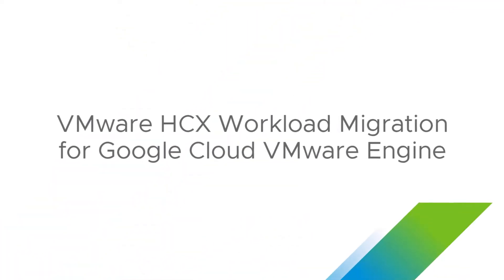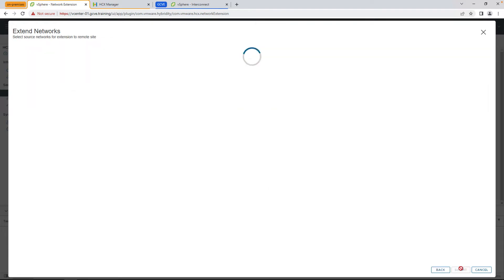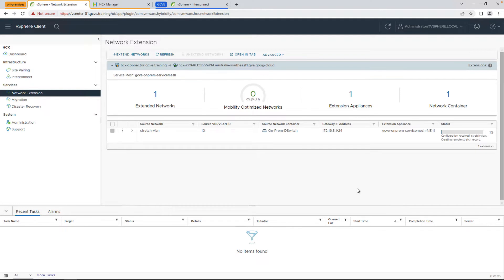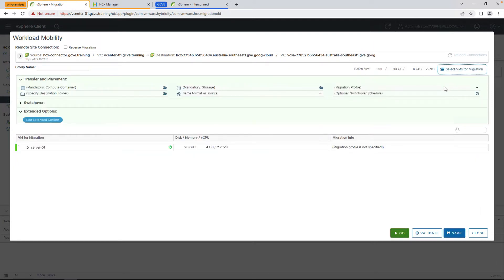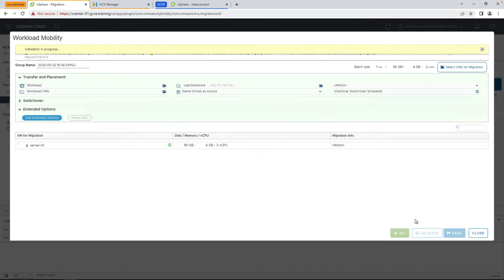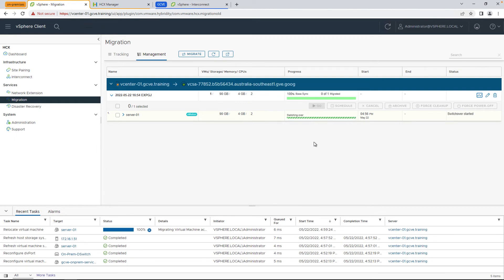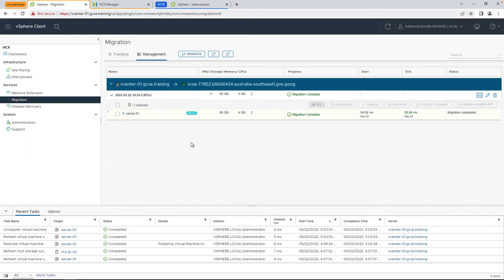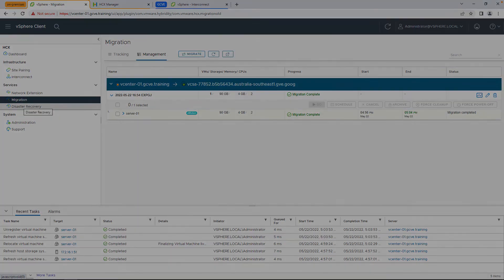VMware HCX Workload Migration for Google Cloud VMware Engine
Part 3 of a 3-part series on migrating workloads from your on-premises data center to Google Cloud VMware Engine. See how VMware HCX and VMware vMotion enable zero-downtime virtual machine migrations to Google Cloud VMware Engine.